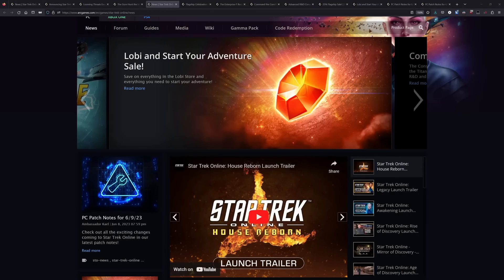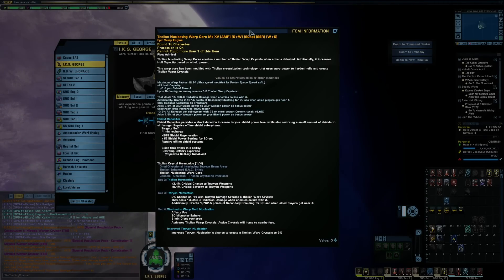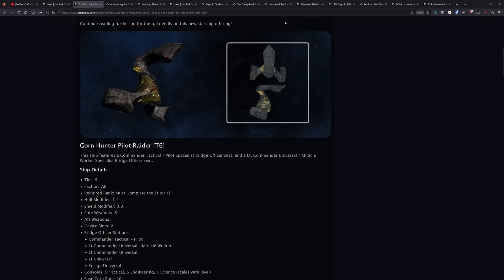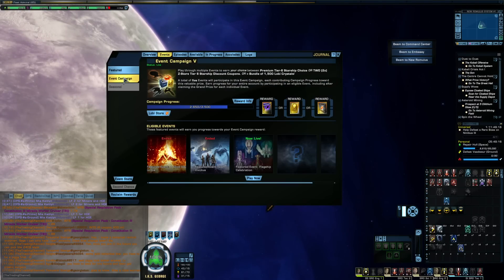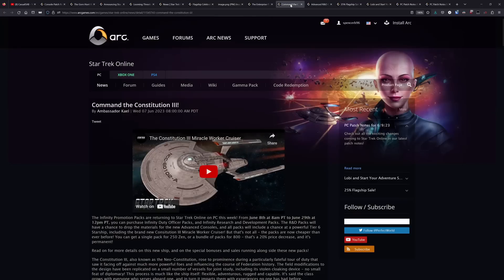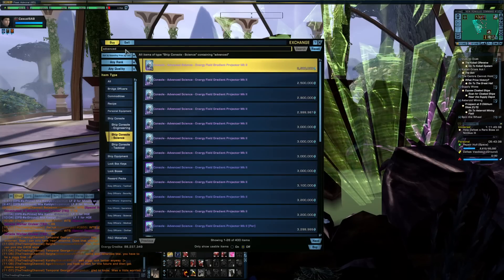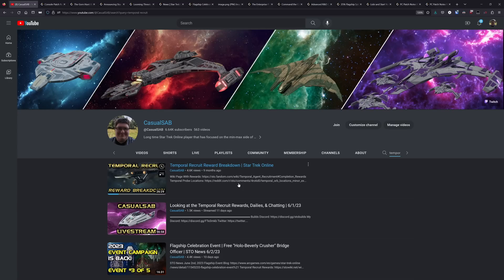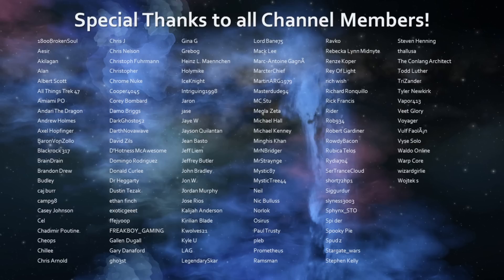STO News 6/13: Unraveled on Console | PC Sales & Events Recap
Chapters:
00:00 Start
00:17 Console Overview
01:38 Console Looming Threats
05:24 Gorn Hunter on Console
07:23 Console Patchnotes
08:08 PC Event Recap & BOFF Stats
10:59 Ent-F Skin
11:15 Connie 3 & Promo Pack Changes
13:10 Advanced R&D
14:55 Flagship Sale
15:45 Lobi & Start Your Adventure Sales
16:16 Temp Recruit
17:23 PC Patchnotes